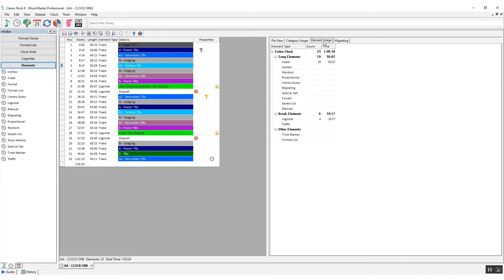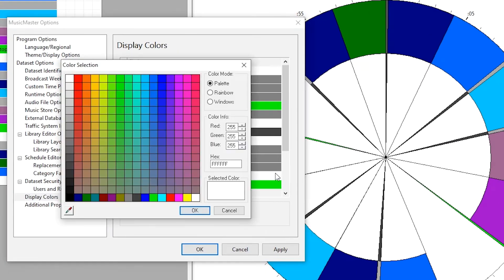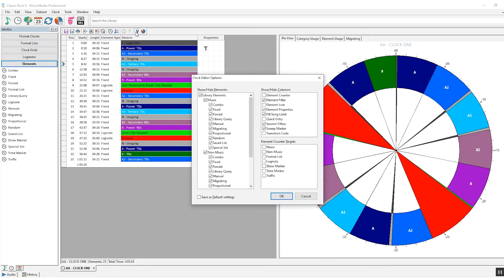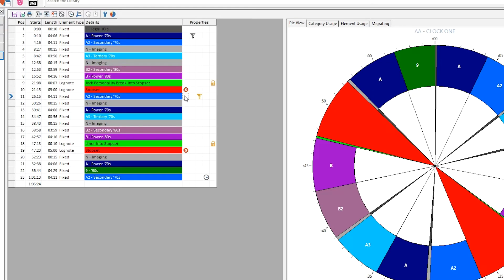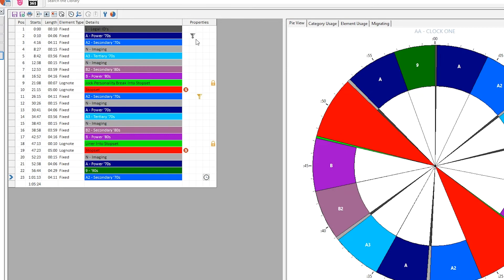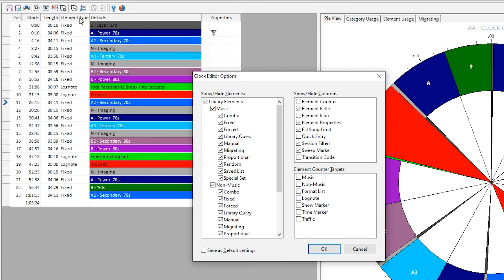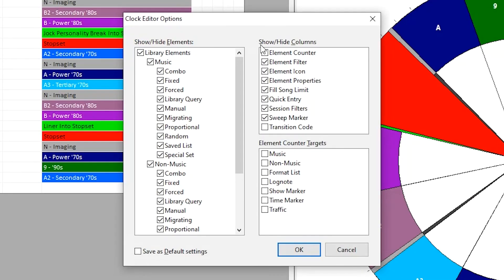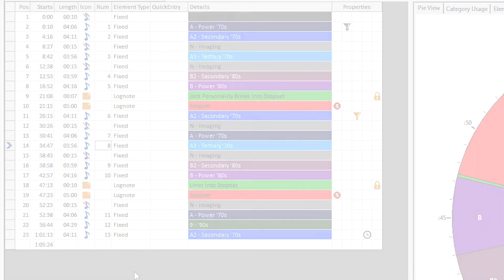31 - Configuring Clock Views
Learn how to customize your Clock Editor display and what you can do with each of the columns available.